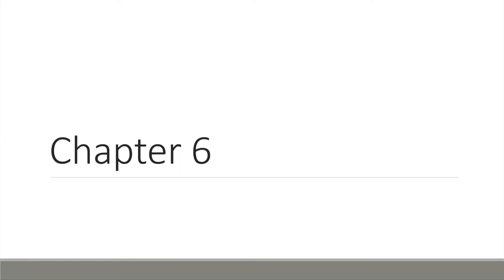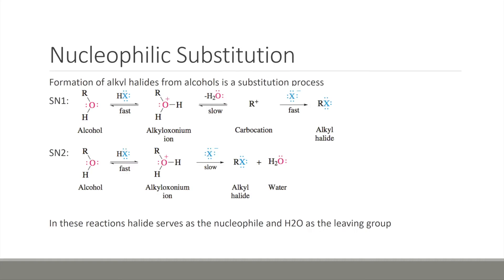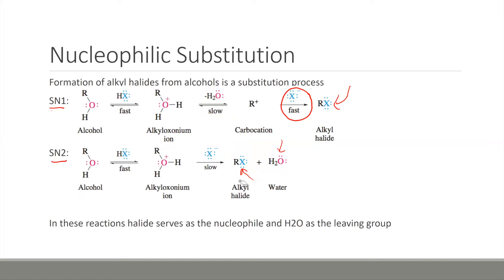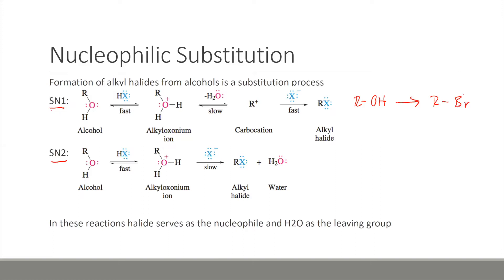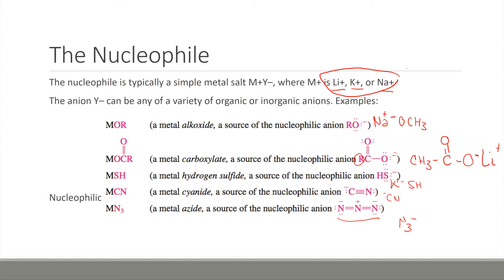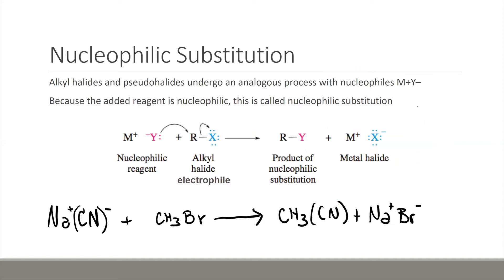Organic Chemistry Chapter 6.1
Nucleophiles, Electrophiles, and Solvents in SN1/SN2 reactions